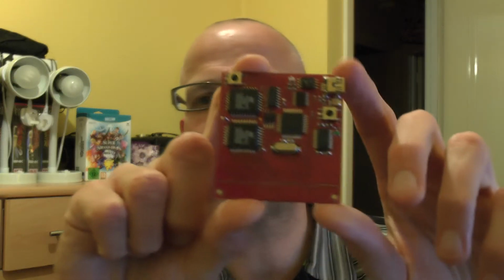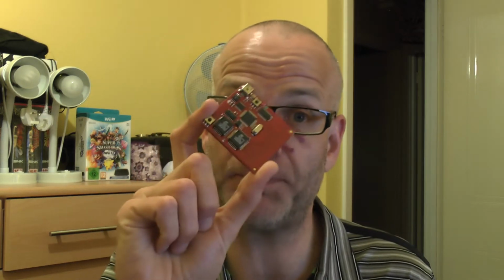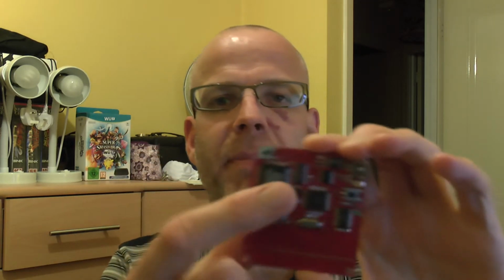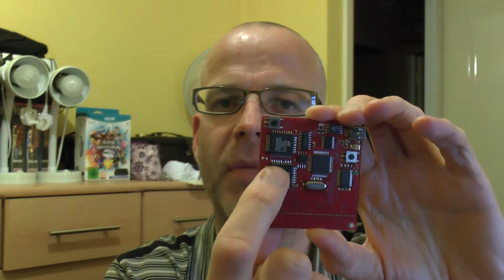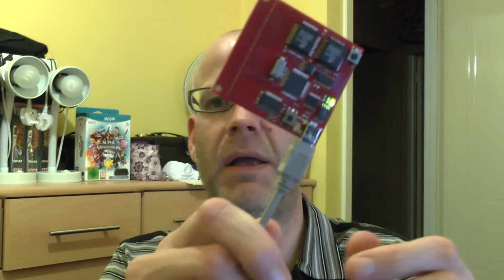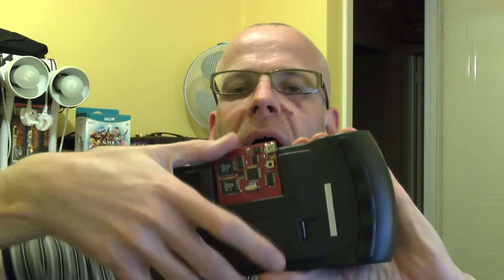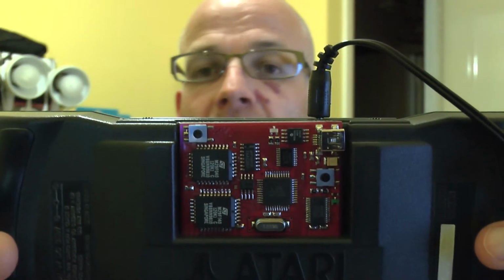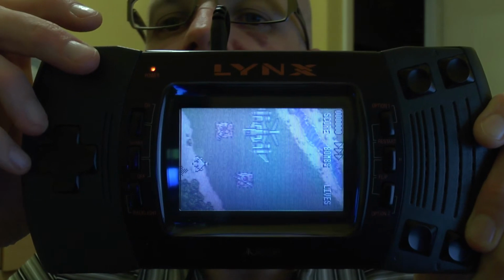Retro Techno Shizz: Atari Lynx Flashcard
Overview and discussion on the Atari Lynx flashcard.